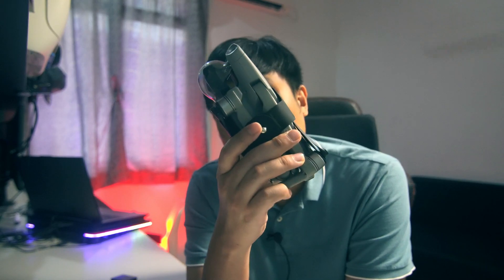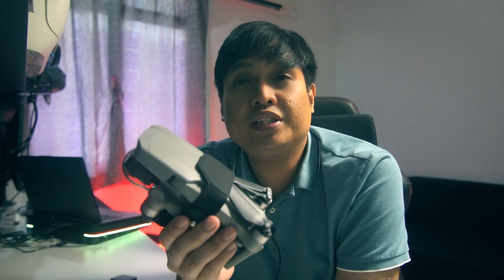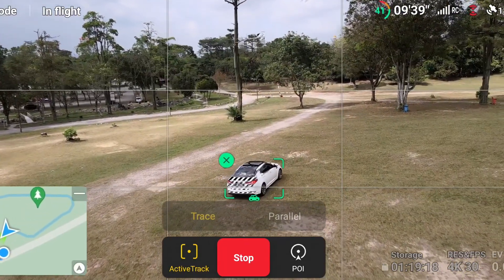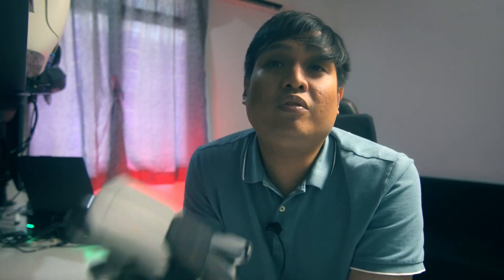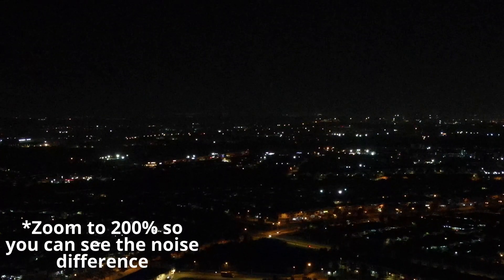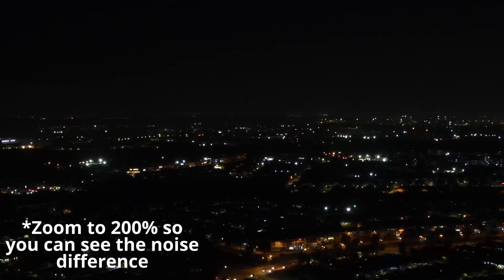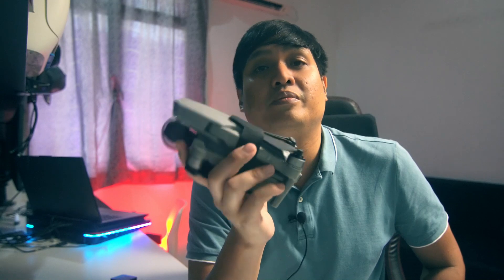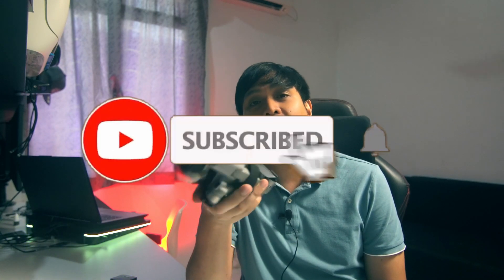DJI Air 2 review in 2023 - still the best beginner drone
So should you buy the DJI Air 2 in 2023, or should you look elsewhere??